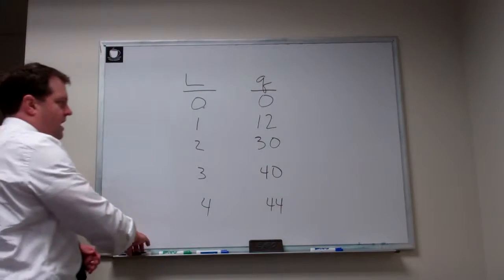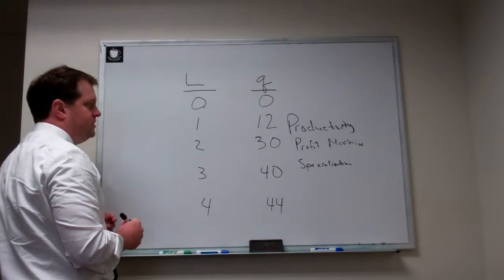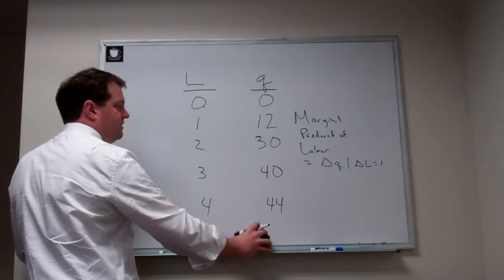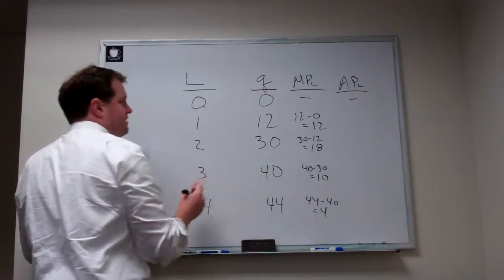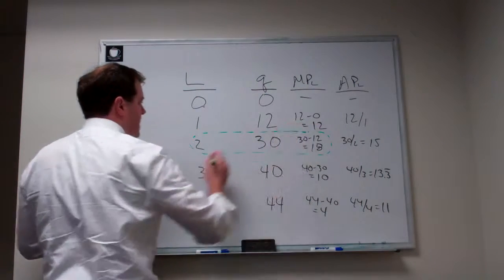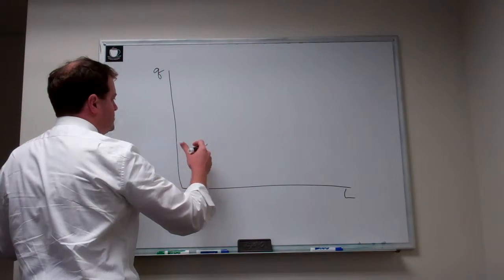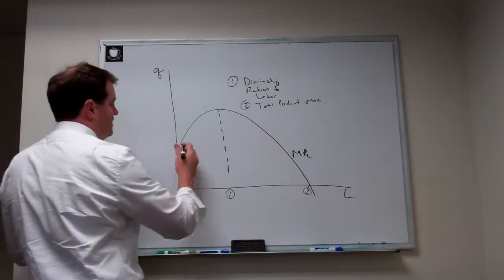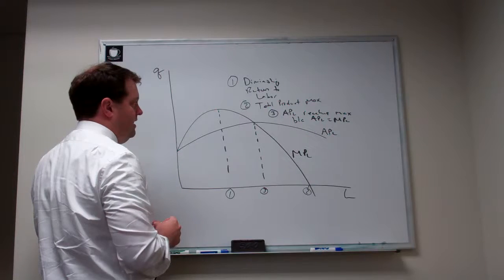Firm Productivity Basics with McFall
This video demonstrates the basics of understanding productivity within a firm. Concepts like marginal product of labor, average product of labor, and the relationship between those metrics are discussed.